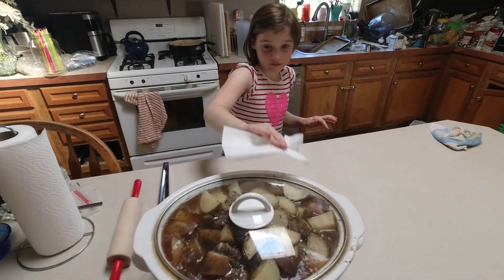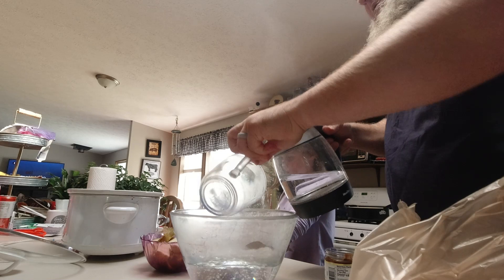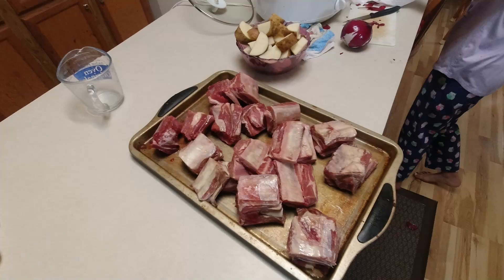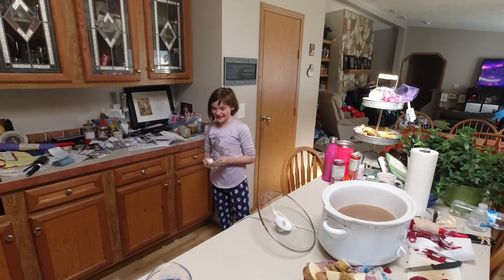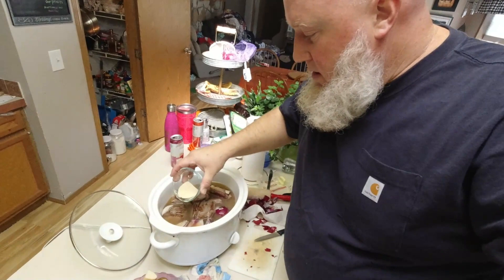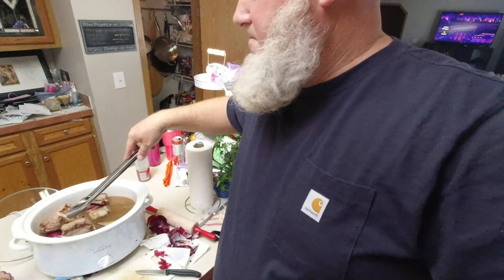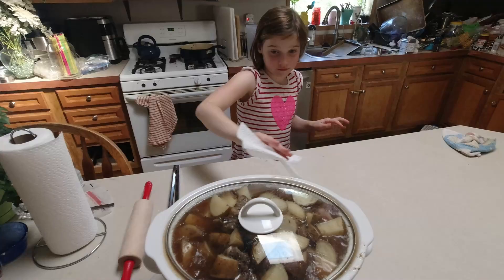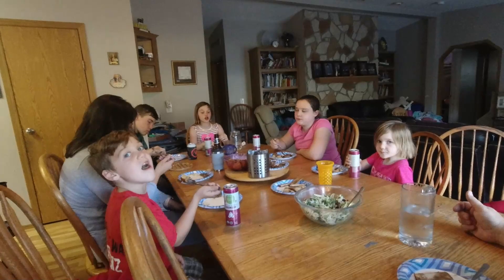Crocktober Short Ribs in the Crockpot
CROCKtober Lineup!
1 @Jeni Gough
2 @A Country Life
3 @Noreen's Kitchen
4 @The Bealles
5 @That 1870's Homestead
6 @Parsnips and Parsimony
7 @Homestead Dad
8 @organizedMOM
9 @Apron strings
10 @Linda's Pantry
11 @Gregs Kitchen
12 @Freedom Homestead
13 @Diane - The Canning Nana
14 @Our HodgePodge Homestead
15 @Frugal Fit Mom
16 @Whippoorwill Holler
17 @Souper at 60
18 @A Good Life Farm
19 @2leelou Creates
20 @Prepper Potpourri
21 @In the Kitchen with Karen
22 @The Purposeful Pantry
23 @Helga's Pennsylvania Cooking
24 @Arizona Homestead
27 @Little Village Homestead
30 @Suttons Daze
31 @Jeni Gough

Kershaw Knife
DJI Osmo Action
Manfrotto Tripod